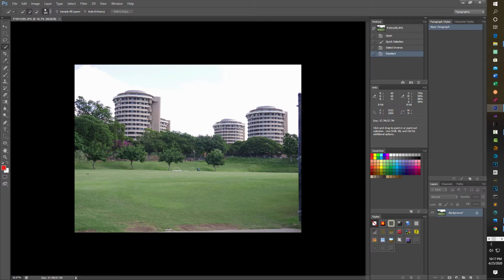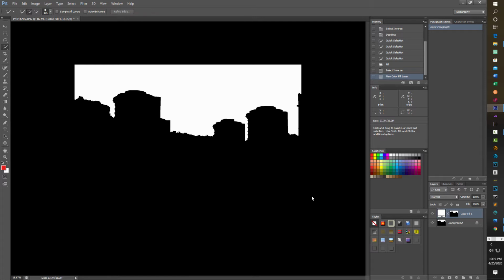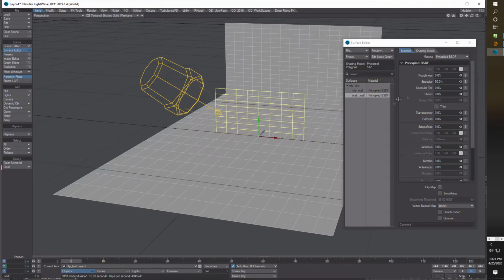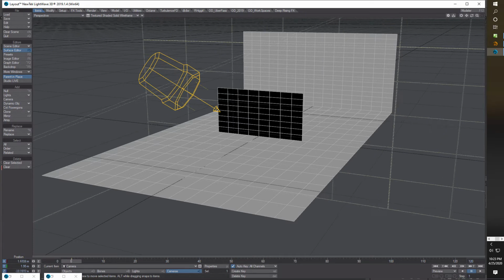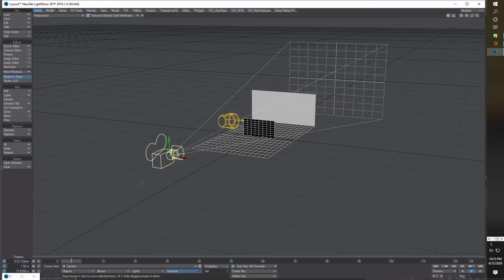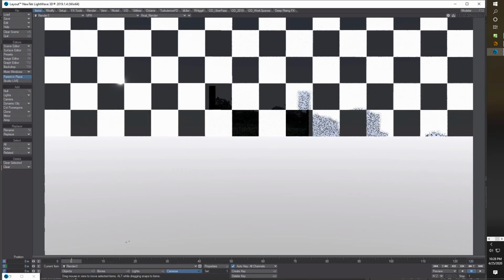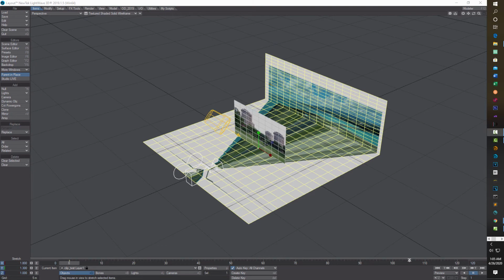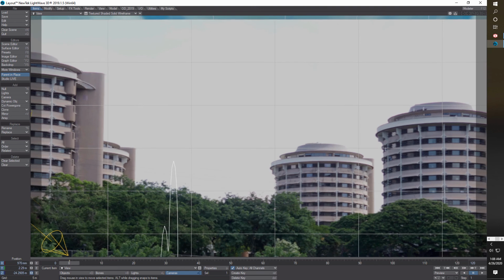Clip Map Creation in Photoshop with LightWave Camera Projection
A look at creating a clip map in Photoshop and that applying that to camera projection mapping in LightWave. This can be done in a compositing program too, but it might also be useful if you want to create a basic effect in LightWave.